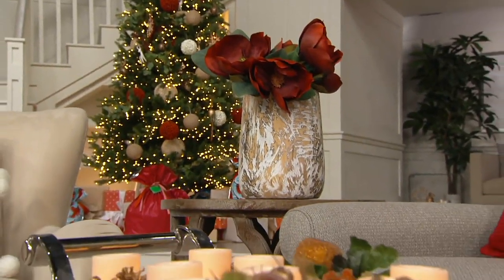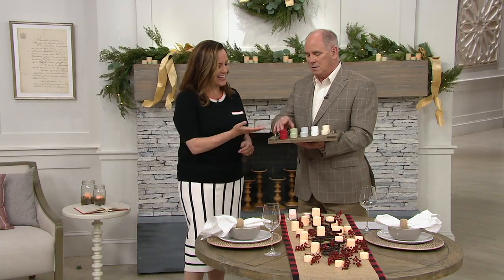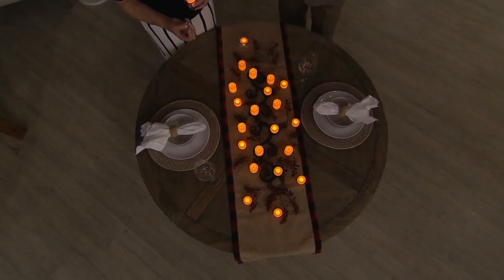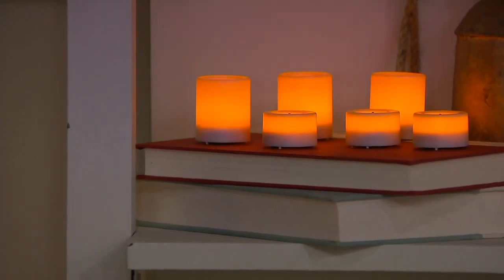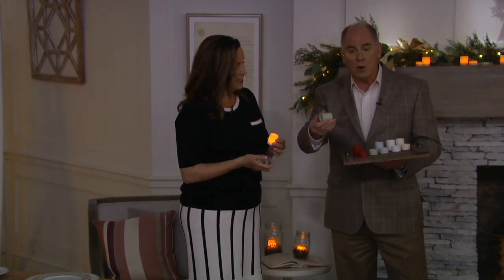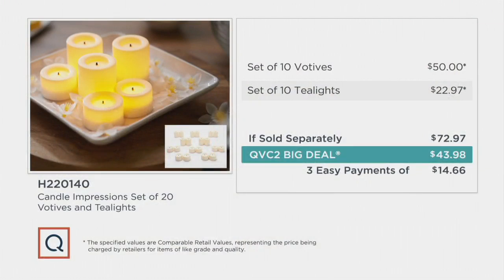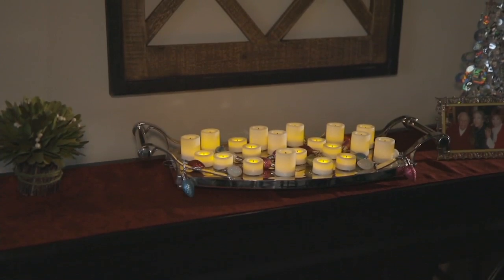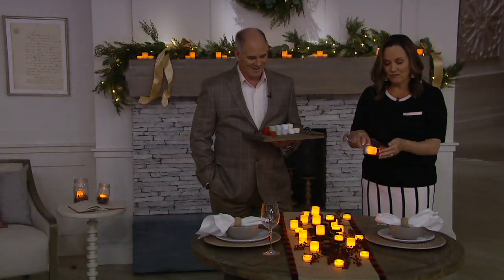Candle Impressions Set of 20 Assorted Votive & Tealights on QVC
Candle Impressions Set of 20 Assorted Votive & Tealights

Instant ambience: flameless votive and tea light candles cozy up your home with a soft, flickering glow (and without a hot wax mess). From Candle Impressions.